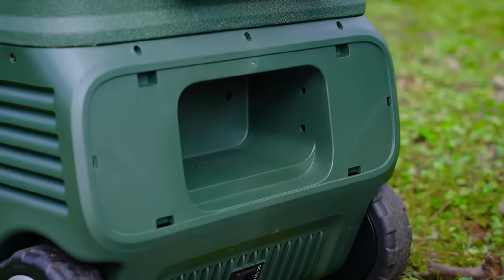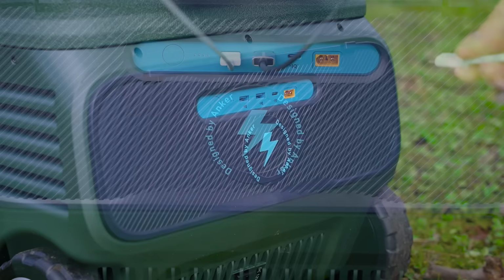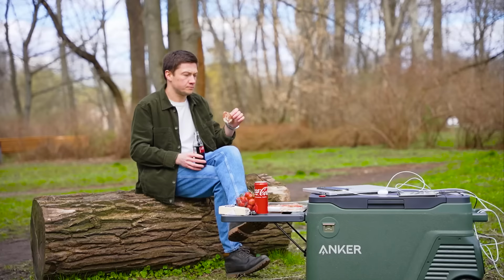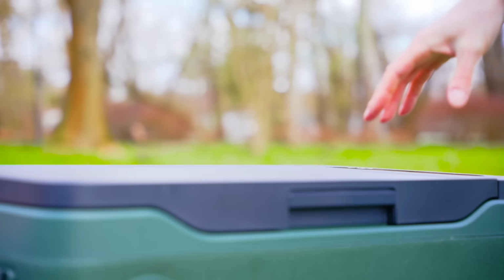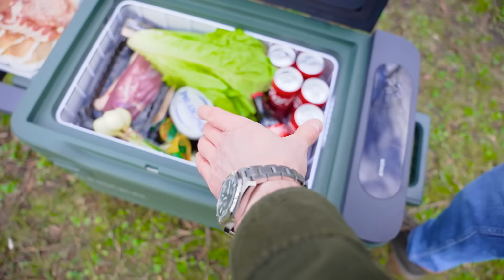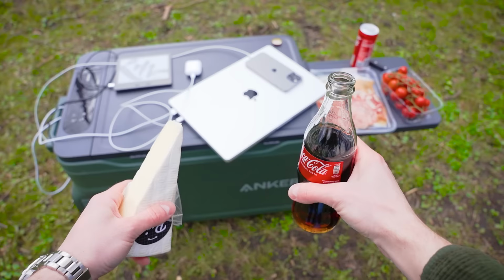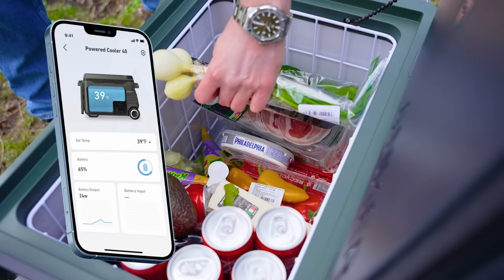Insane Square Cycling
Please meet almost normal bicycle but with one modification - square wheels! This concept is fully working and you can ride and make turns. Createing and istallation square wheels on bicycle has been one of the most craziest projects we've ever built. Lot's of attention guaranteed 🙃